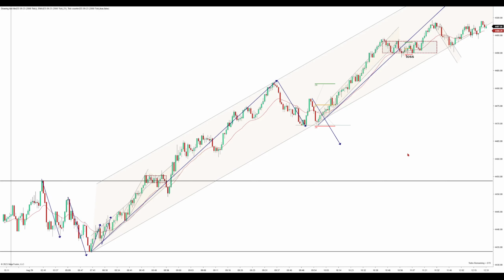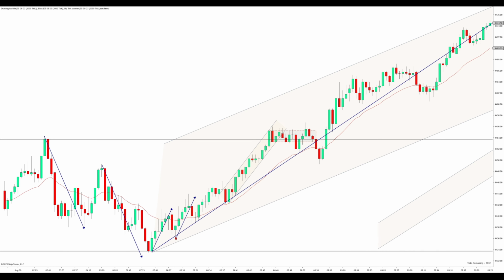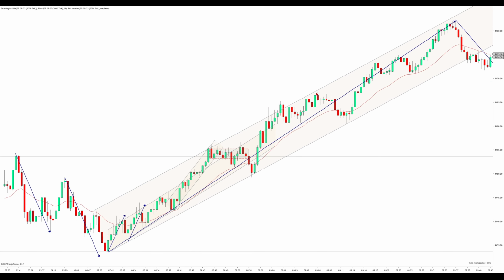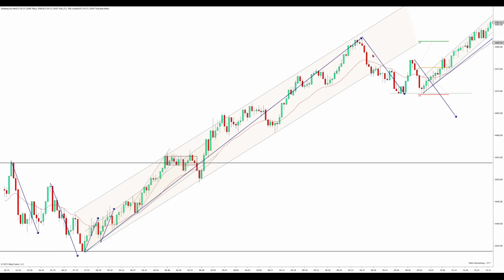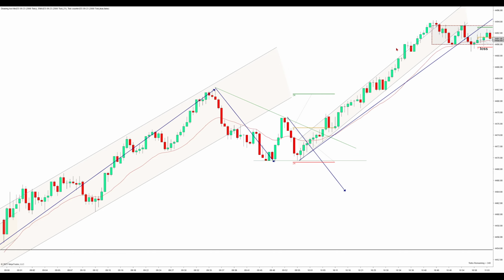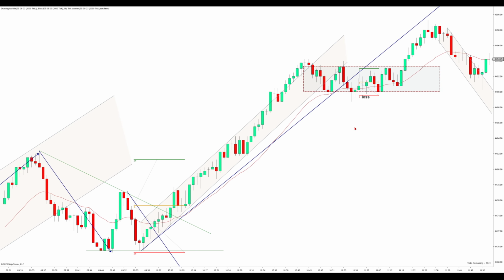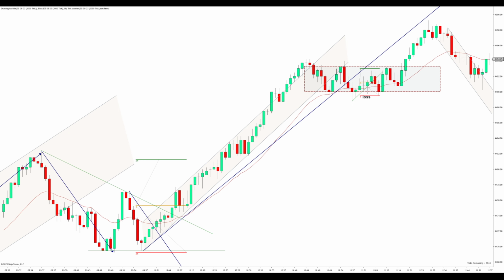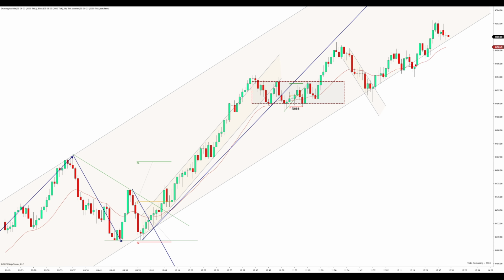S&P 500 Futures Price Action Day Trading Aug, 29 | Strong Uptrend Day